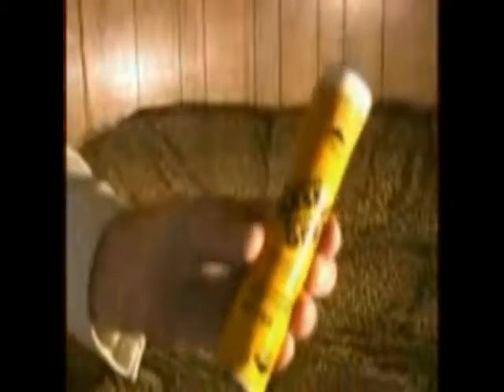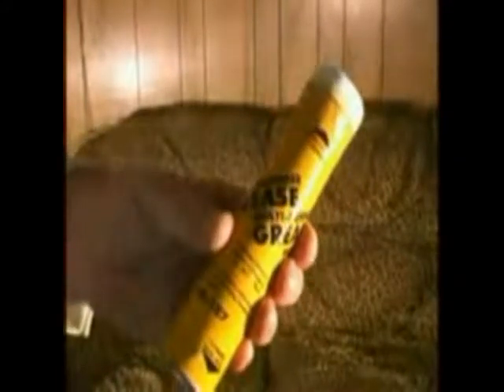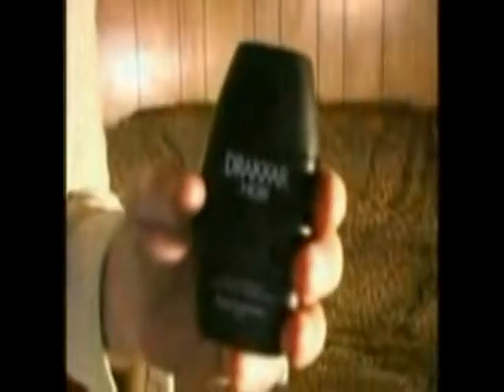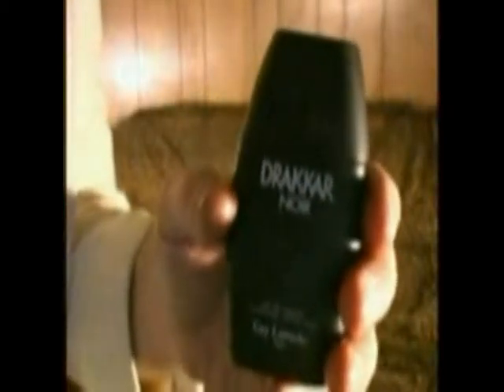How To Capture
David Tango explains it all.